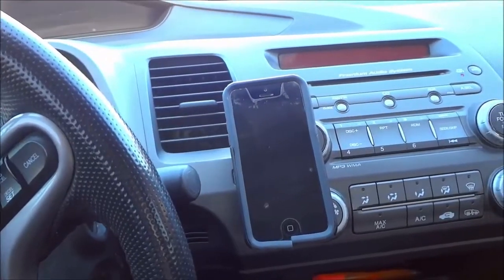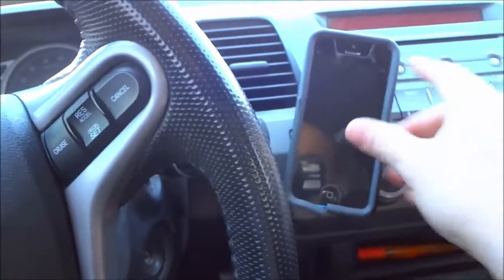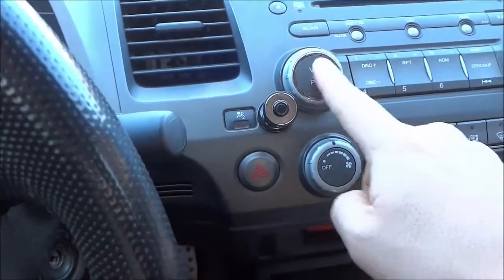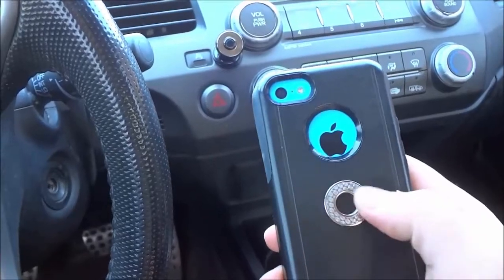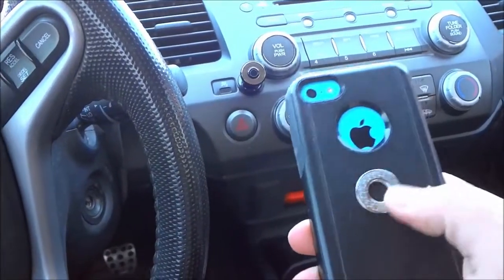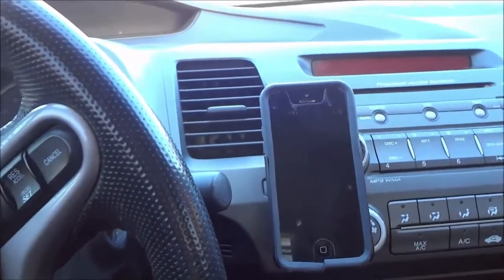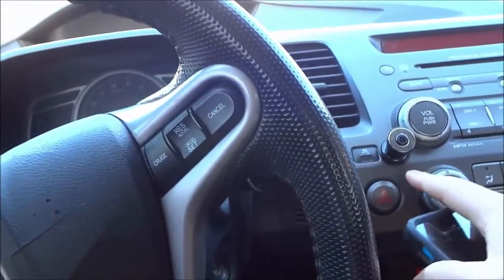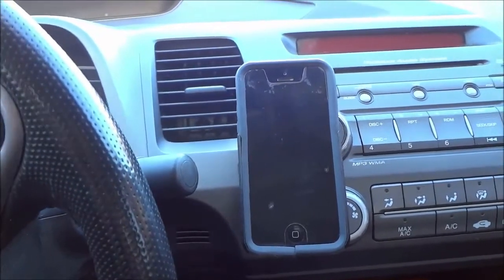Caseco Core 360 Review-Car Mount For Your Cell Phone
This is a review of the Caseco Core 360 car mount. It is, hands down, one of the best car mounts that I have ever used. This magnetic mount is unbelievably sleek and strong. It uses 3M adhesive to stick to your center console or dashboard, and also makes use of an extremely strong magnet to secure your phone to the mount. You can easily swivel your phone 360 degrees, so you can view your screen in portrait or landscape mode.

Caseco Core 360 Universal Magnetic Mount